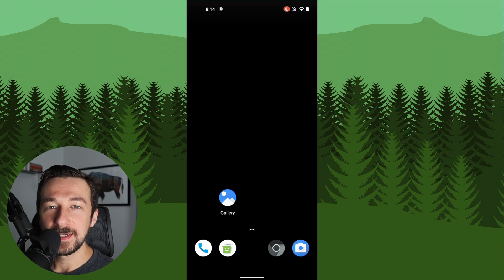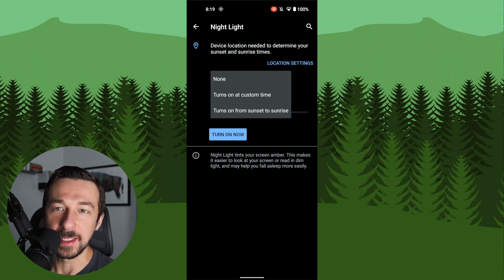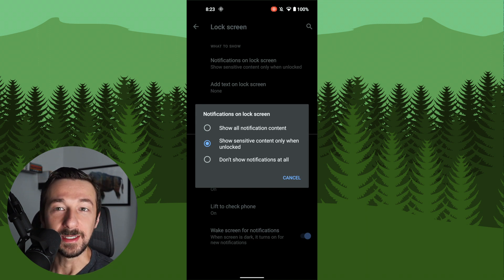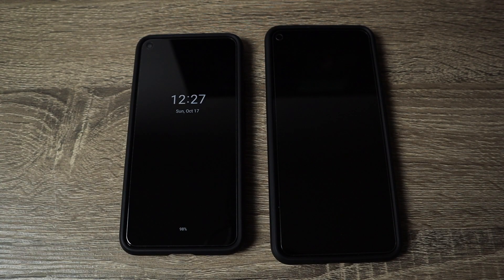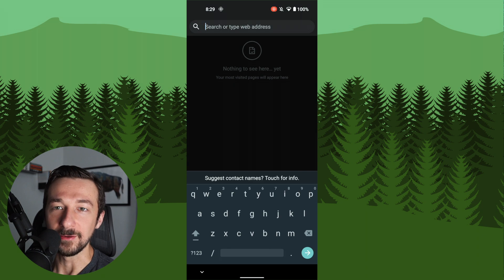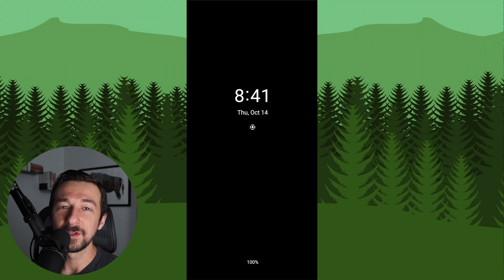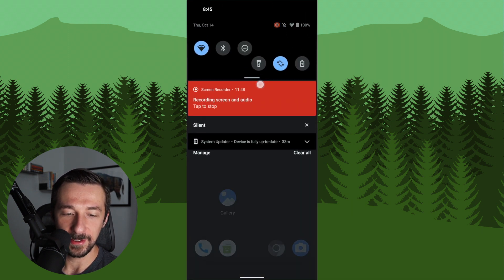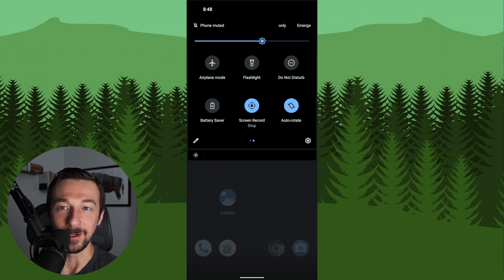14 settings I changed after installing GrapheneOS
Congratulations on installing GrapheneOS. You've already done more than most people will do to protect their privacy in their lifetime. Unfrotautnly, the journey isn't over yet. There's a lot of settings and customizations that can be made to grapheneOS to make it more user-friendly, and secure. The first few items I discuss are enabling battery percentage, enabling dark theme, night light, adaptive brightness, and auto-rotate. While these aren't necessarily security-focused, they make the device a bit nicer to use.

Another nice to have customizations that I enabled are the feature to always show time and info, this shows a "ghost" display when your phone is locked. You can se the time, date, and some notification icons.

The next group of settings revolves around security. The first is hiding sensitive content on the lock screen. By default, full messages are shown on the screen in notifications, even when your phone is locked. While it's nice ot see what's going on without unlocking your device, the potential to display sensitive information to random people looking is high. This is why I chose not to display sensitive content until the phone is unlocked.

Auto reboot is a feature I think is overlooked a lot, but highly important. Your phone is always most secure before the first unlock after a reboot. Once you unlock your phone for the first time, encryption keys are stored in quick access memory which makes it easier for attackers to gain access to your device (even if it's protected by a pin code). Auto reboot will do what it says, auto reboot your phone after a specified period of time you haven't unlocked it for. This guarantees your phone will be returned to that pre-first unlock state.

I also like to arrange the quick access menu in a way that shows me all the privacy compromising services right when I drag down the menu. Services like NFC, Bluetooth, and location, are easily visible so I can always know if they're enabled or not.

If you want to set up your quick access menu as I have it in the video, here's the order I have set:
Pg. 1
Wi-Fi | Location | Bluetooth
Mobile data | Hotspot | NFC
Pg. 2
Airplane mode | Flashlight | Do Not Disturb
Battery Saver | Screen Record | Auto-rotate

//CHAPTERS:
00:00 - Intro
00:35 - How to enable battery percentage in grapheneOS
01:05 - How to enable dark theme in grapheneOS
01:15 - How to enable Night Light in grapheneOS
01:35 - How to enable Adaptive brightness in grapheneOS
01:52 - How to enable Auto-rotate screen in grapheneOS
02:05 - How to hide sensitive content when phone is locked
02:26 - grapheneOS what is Show lockdown option
03:02 - Enable always show time and info
03:39 - grapheneOS how to change keyboard to dark mode
04:23 - What is auto reboot in grapheneOS
05:36 - How to enable auto reboot in grapheneOS
05:56 - How to enable PIN scrambling on grapheneOS
06:17 - How to change quick access menu on grapheneOS